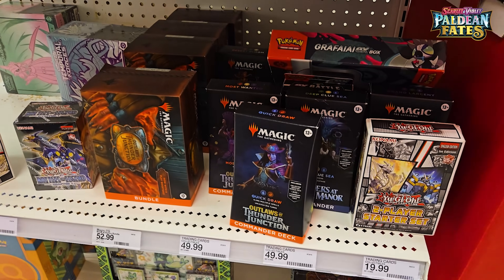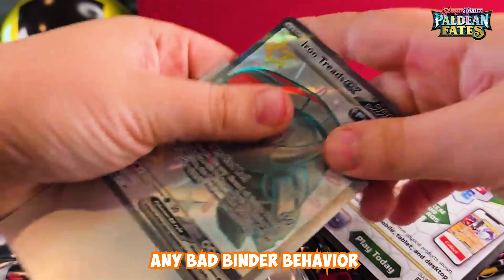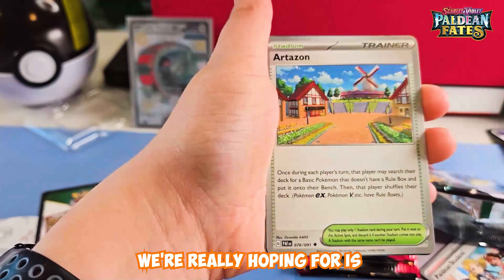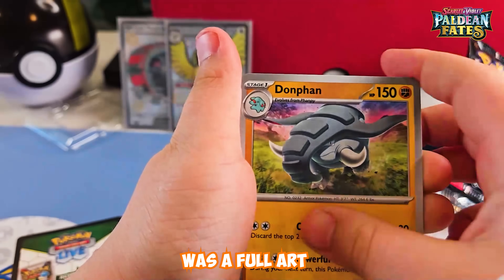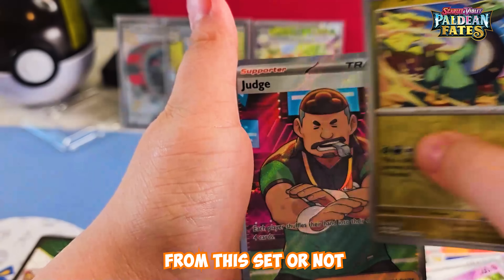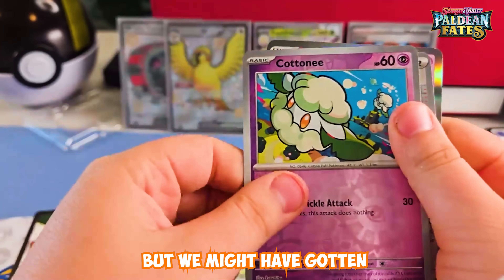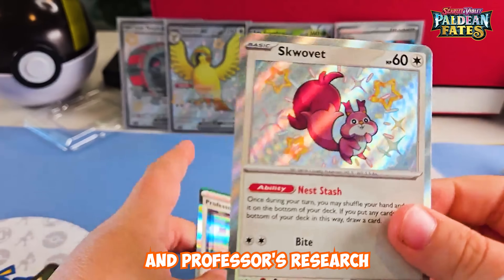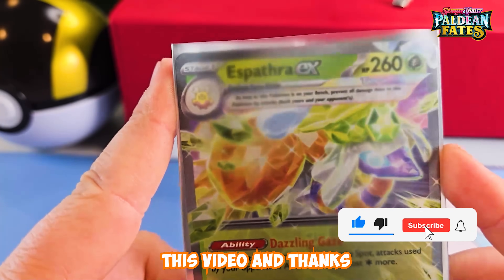This Paldean Fates Tin is PACKED with Pulls!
Opening The Iron Treads EX Paldean Fates Tin. Can we pull that elusive Special Illustration Rare Charizard??

Thank you all so, so much for your likes, comments and, of course, subscribes. I really appreciate all of the support from everyone, and I hope you're enjoying all of the Pokemon content on the channel and want to grow the Kollector Kommunity with me here in 2024

▶️ Level up your collection! Check out our Amazon storefront for awesome Kreative Kollector card binders and gear